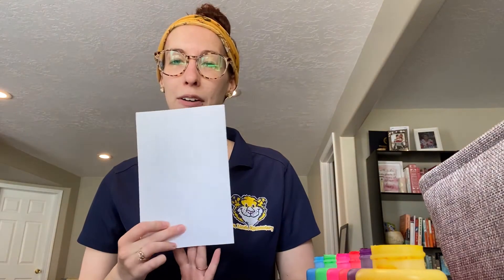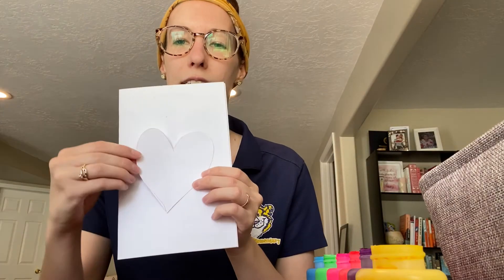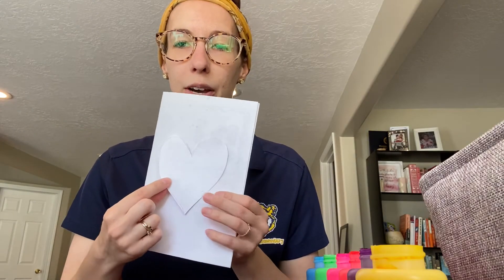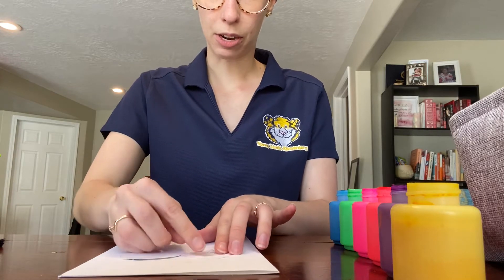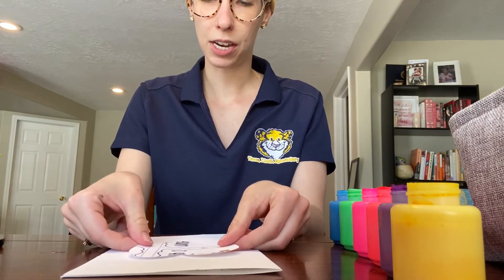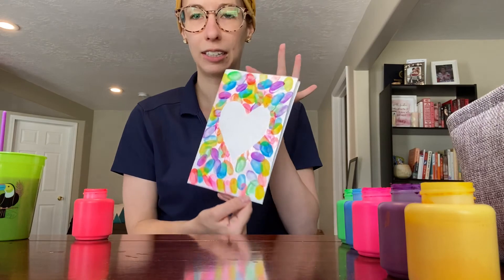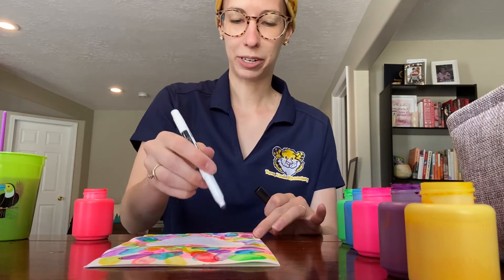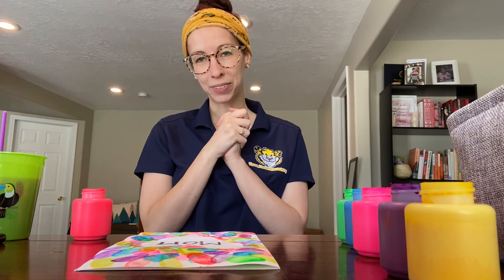Mother's Day Art Project